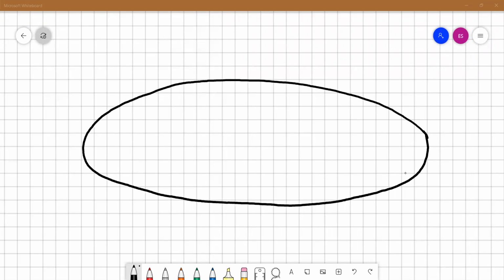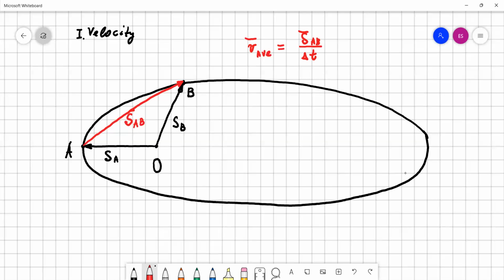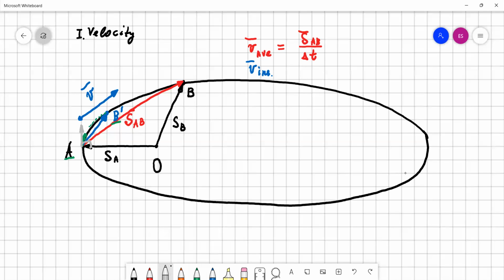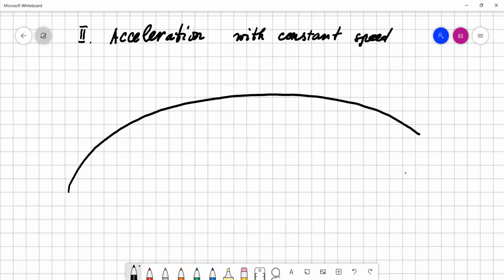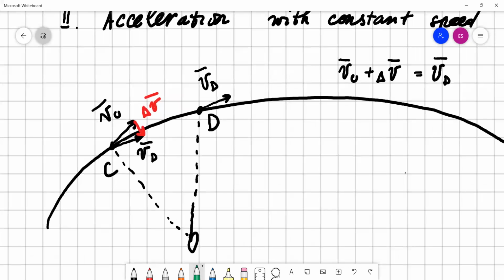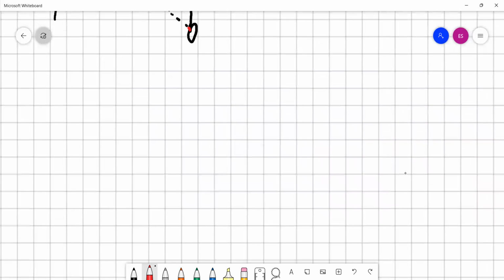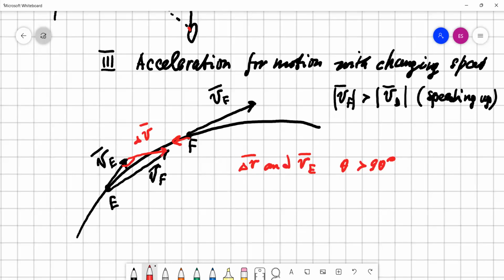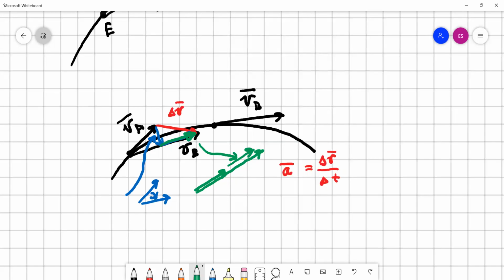Activity 2100 motion in two dimensions